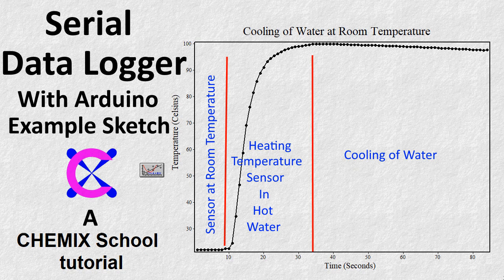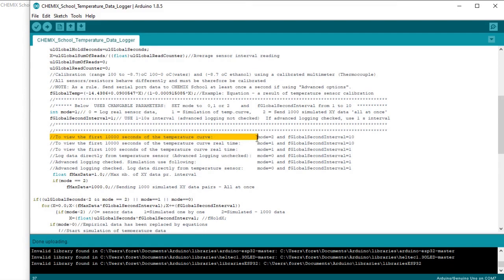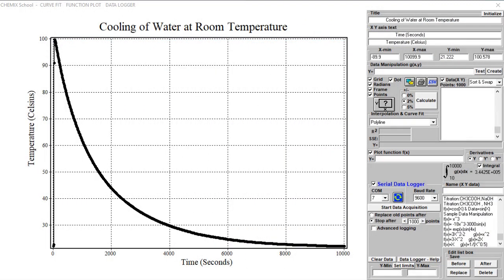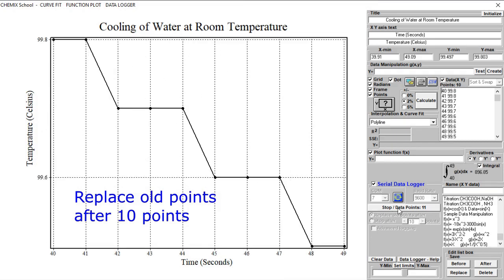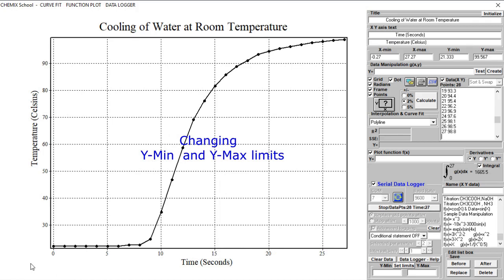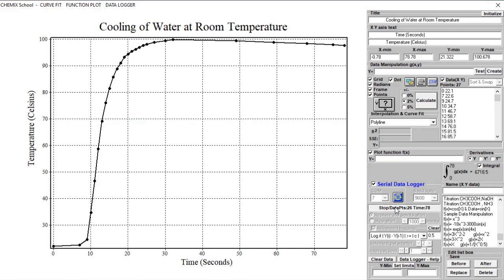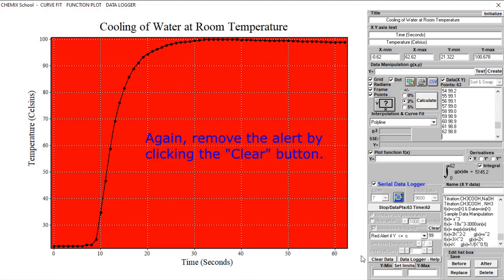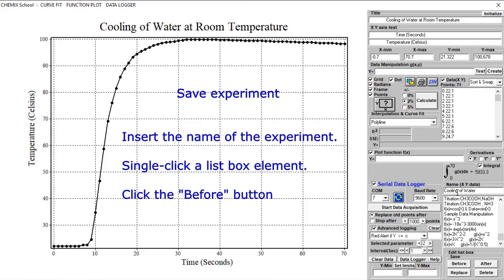Serial data logger tutorial Arduino microcontroller temperature experiment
Serial data logger tutorial - RS232 - Arduino microcontroller temperature sensor experiment

TimeStamps

Introduction to CHEMIX School Serial Data Logger Experiment - 00:00
Arduino Setup - Hardware (image) - 00:25
Enable Serial port Logger   01:23
COM Port and Baud rate setting in data logger example "Cooling of water at room temperature" - Arduino sketch -   1:37
Insert Title text, X-axis text and Y-axis text - 02:25

Standard Logging Examples:

Modify sketch/code to simulate the first 10000s of the experiment - 03:08
Modify sketch/code to simulate the experiment in real-time - 04:24
Automatically stop logging after plotting the first 10 data points - 06:26
View only the last 10 plotting points at the same time - 07:08
Advanced Logging Examples:
Plot of Computer time against temperature(parameter 2) - 08:12
Plot of Computer time against microcontroller time(parameter 1) - 09:16
Changing of Y-Min and Y-Max limits - 09:58

Advanced Logging - Conditional statement:

Collect log data if the next log point is greater than 0.5 or less than 0.5 deg. Celsius than the previous point - 11:33
Stop logging if the temperature is equal to or higher then 98 deg. Celsius -  13:19
Red Alert (turn off manually) when the temperature reaches  90 deg. Celsius - 14:30
Red Alert (turn off manually) when the temperature falls to  99 deg. Celsius - 15:17
Read Alert automatic On/Off. Turn off Red Alert when conditional statement fails   - 16:10
Save Experiment - 18:11
How to remove Red Alert Audio - 18:43
If you find this video useful - Please subscribe to CHEMIX School - 19:19